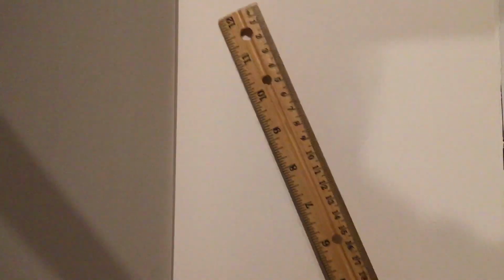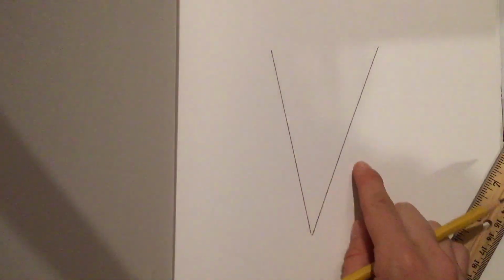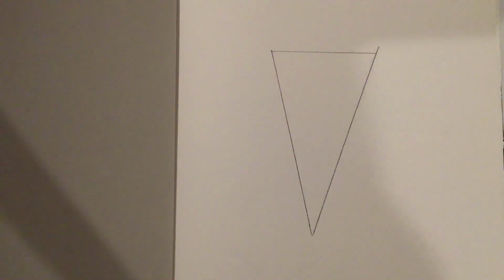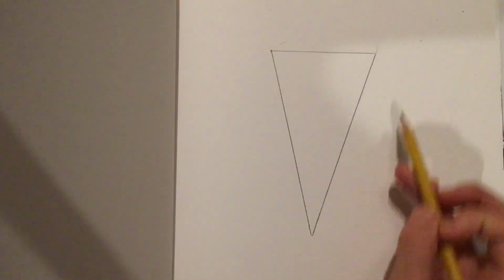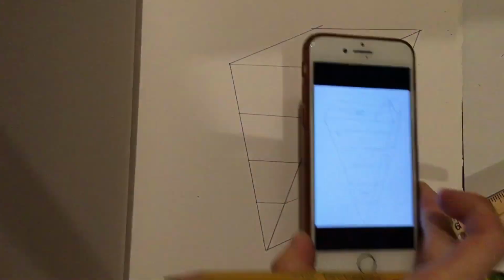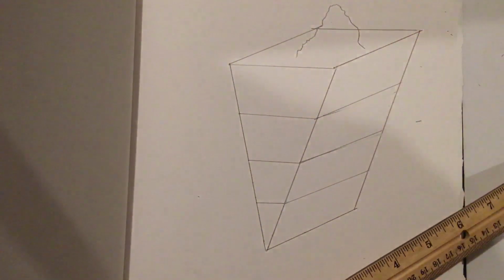7th Grade Fossilization Diagram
Tutorial on making 3D diagram